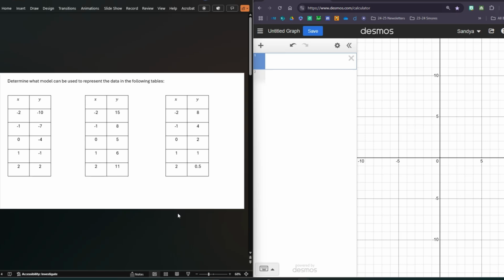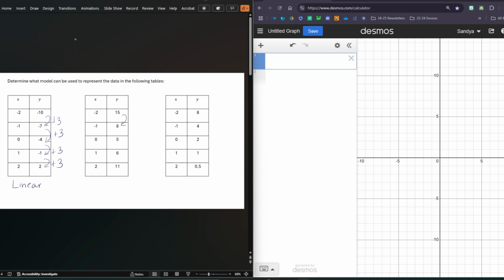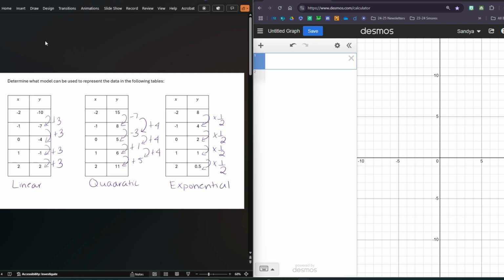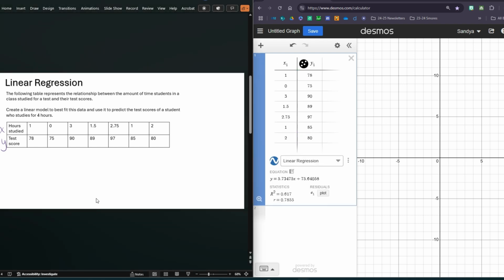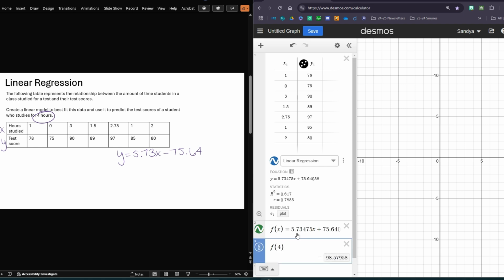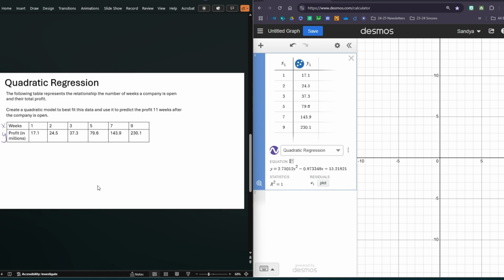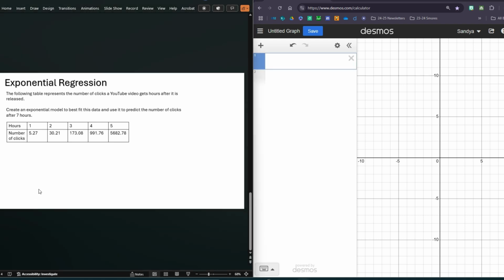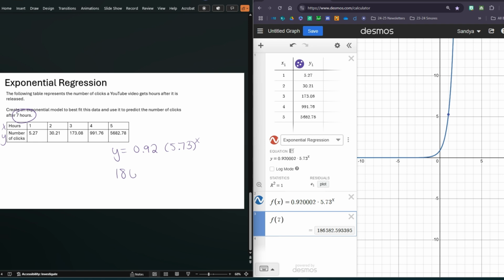Unit 3 Test Review